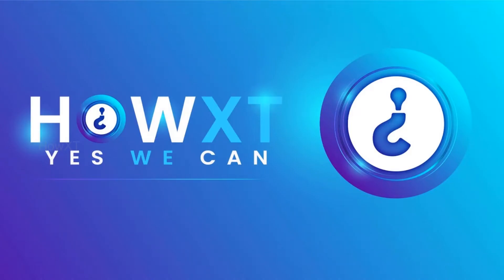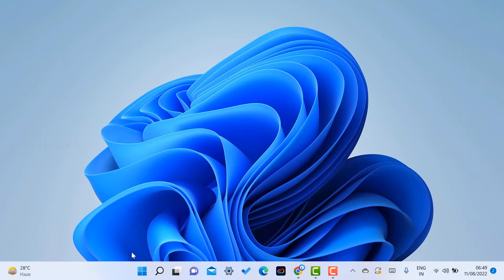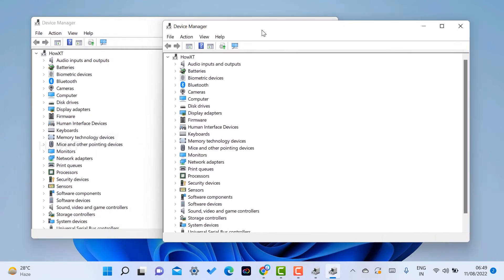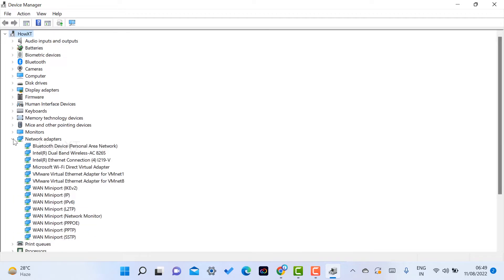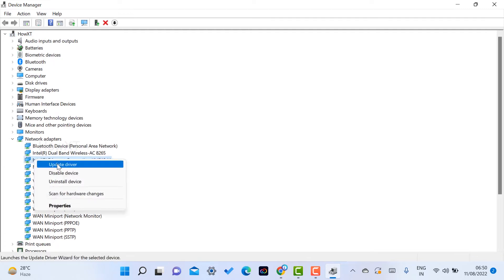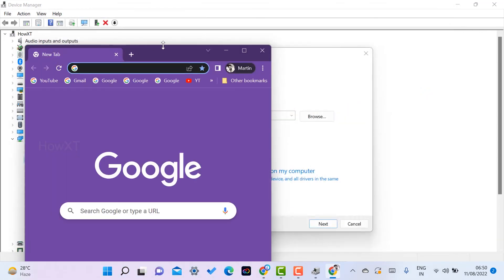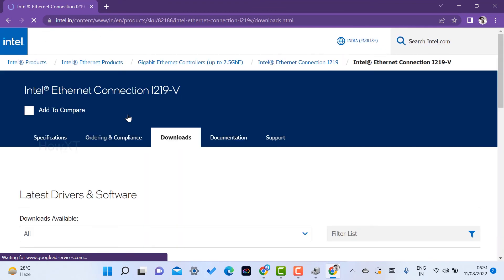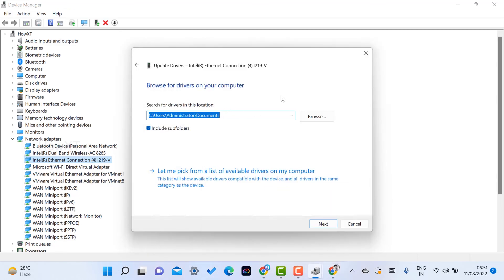How to Download & Install Ethernet Drivers for Windows 11/10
This video tutorial will help you How to Download & Install Ethernet Drivers for Windows 11/10